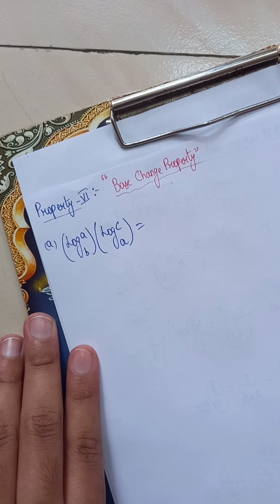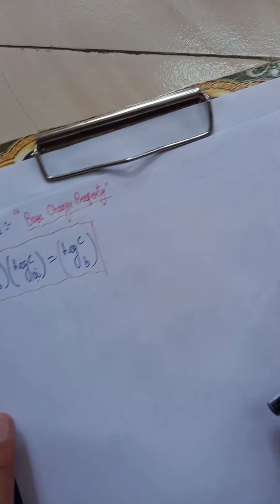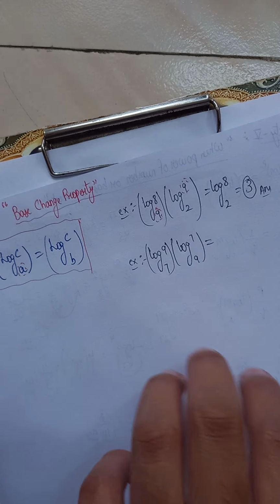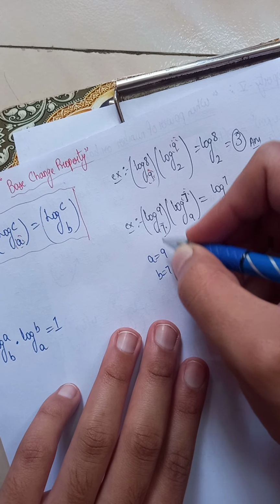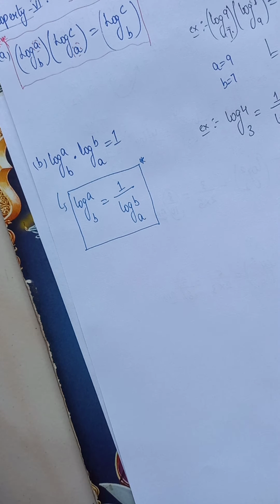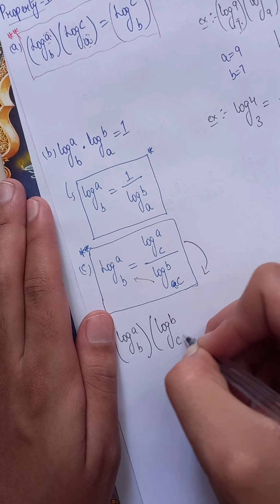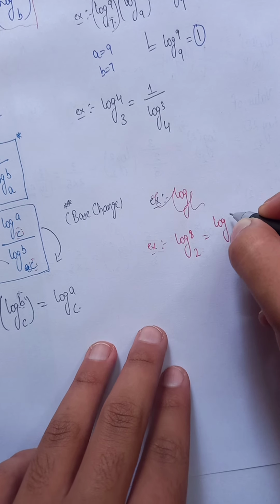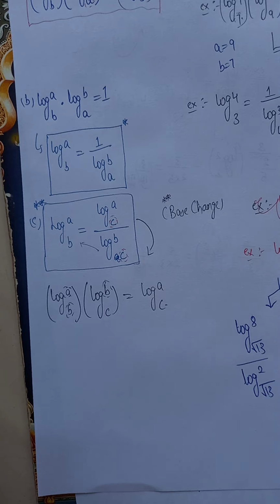Property-6 Of Logarithms